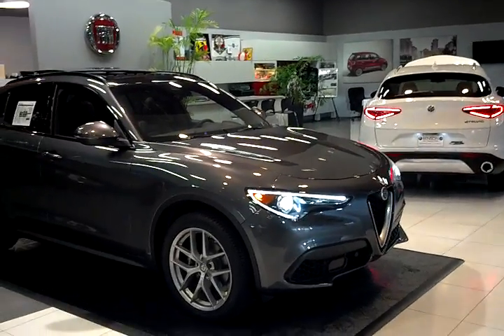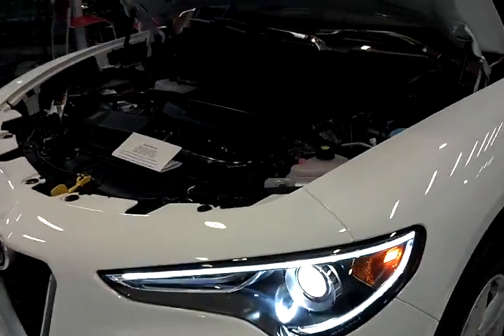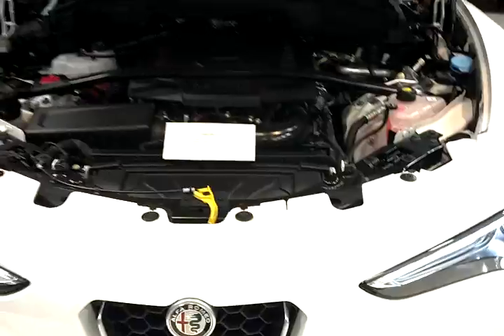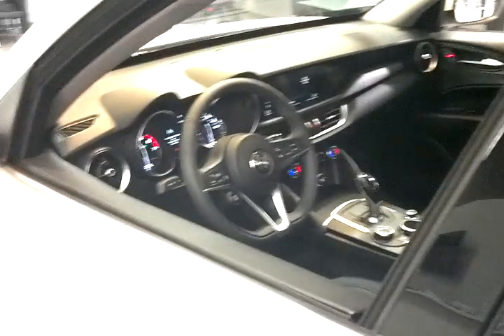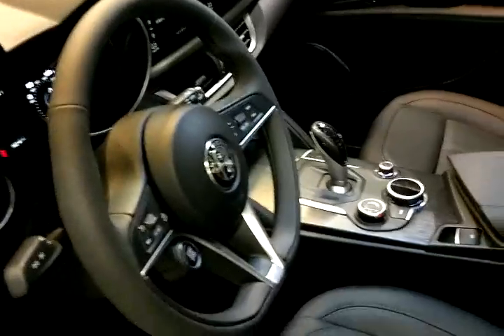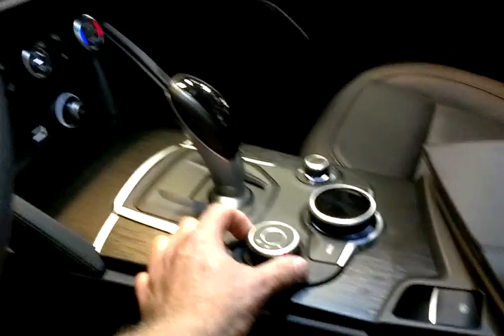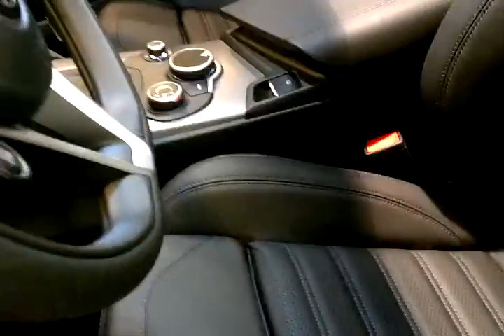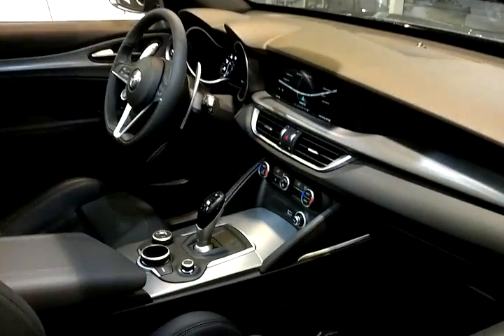Alfa Romeo Stelvio Dealership Walkaround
Take a good look at the best Performance SUV in it's class, the new 2018 Alfa Romeo Stelvio!